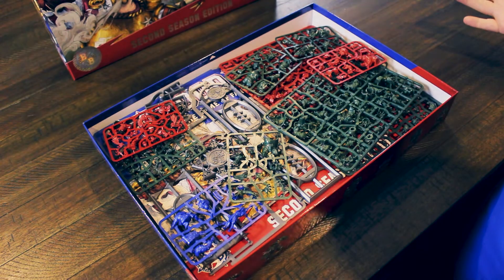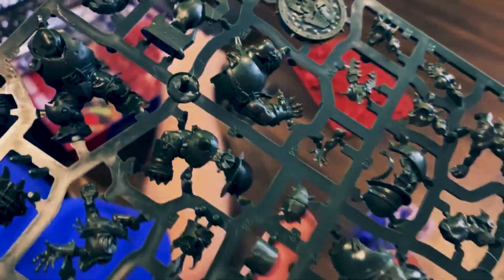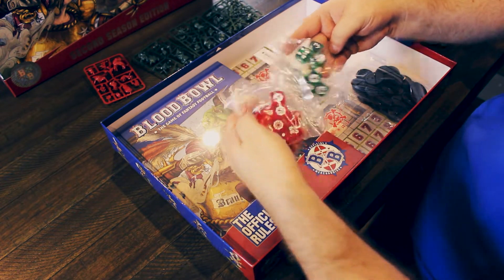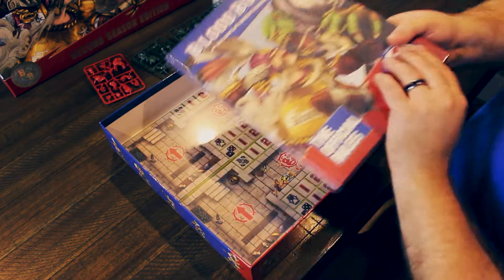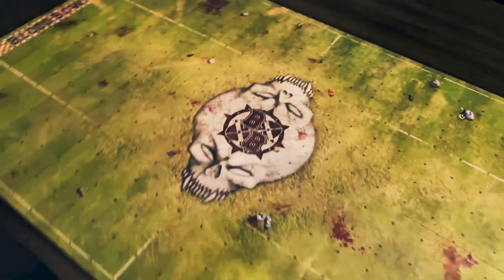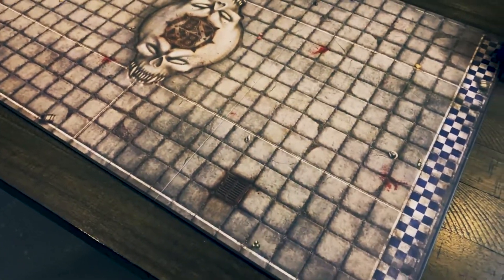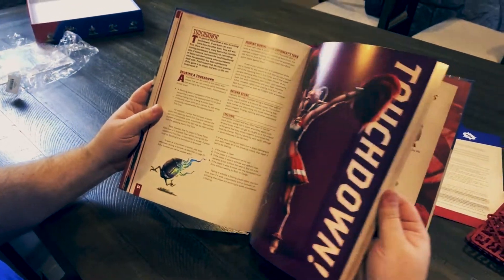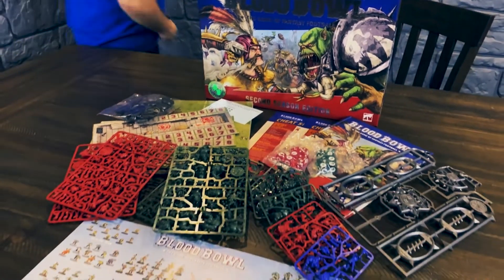Blood Bowl Second Season UNBOXING!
Blood Bowl Second Season is on it's way! Let's take a look at what you get in this absolutely LOADED starter set!

🎲 Find Us IRL:
1700 Dundas St Unit 7
London, Ontario